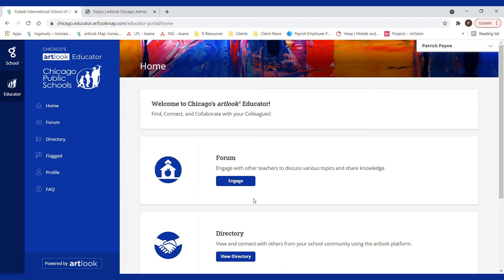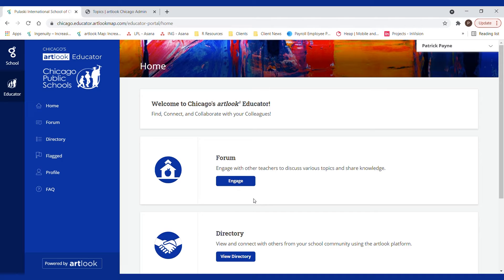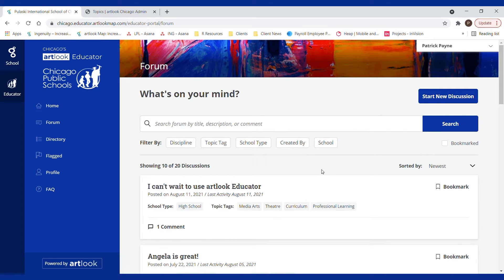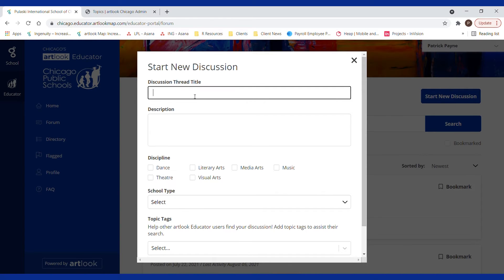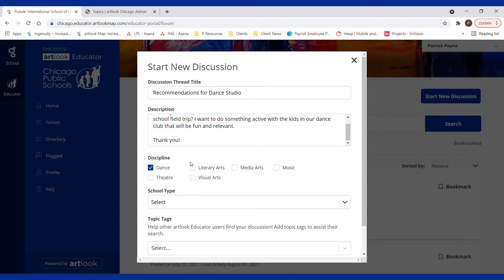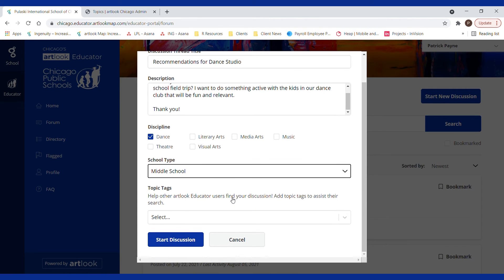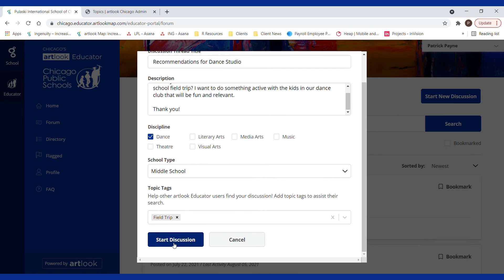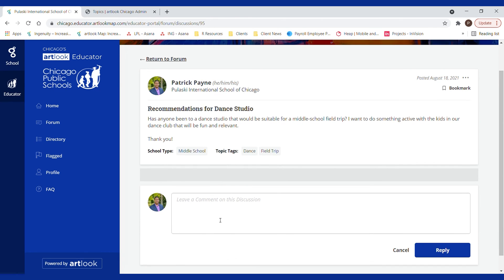artlook Educator Start a Discussion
Connect with your fellow CPS arts instructors by asking questions or adding to a discussion.